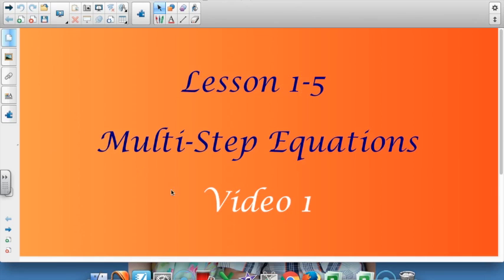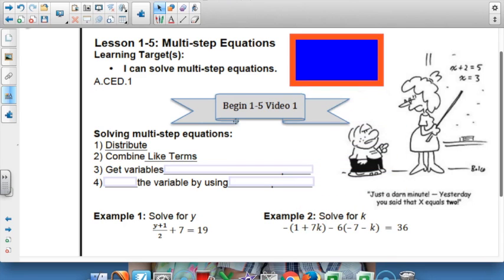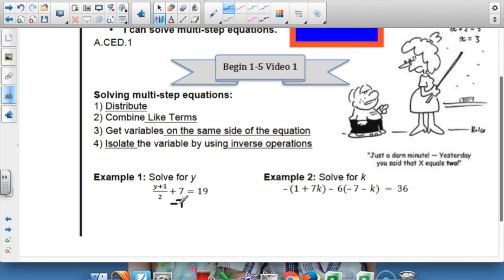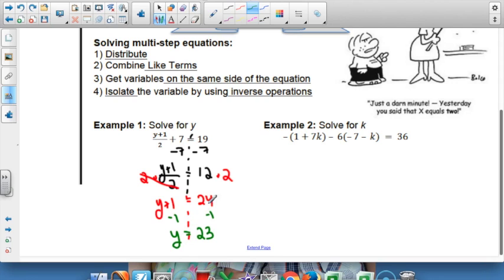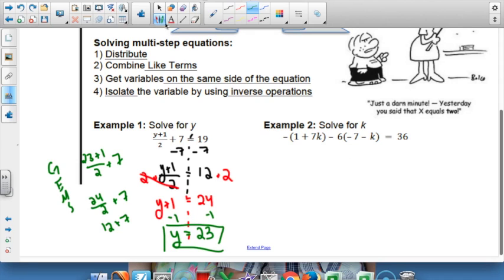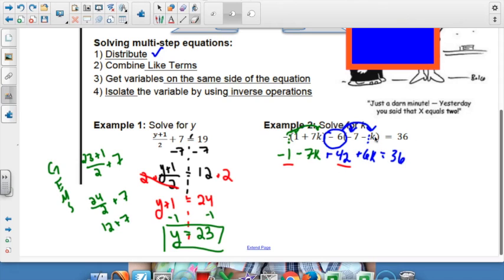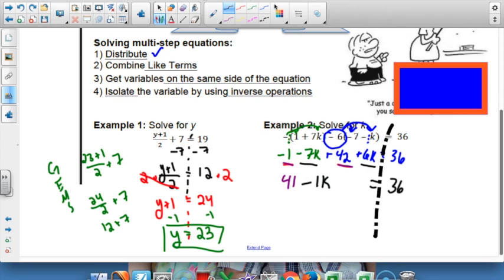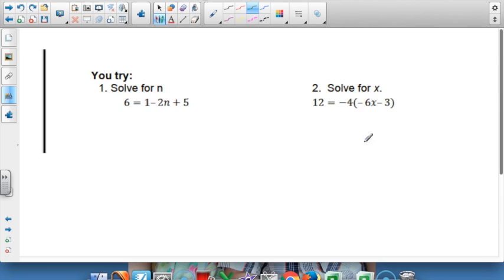1-5 Video 1